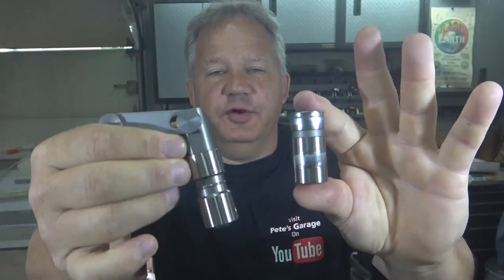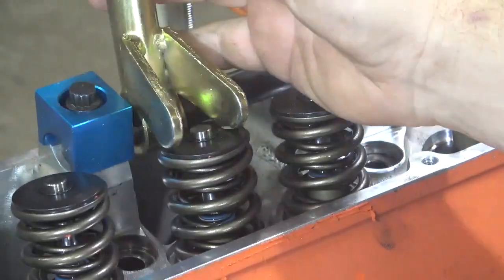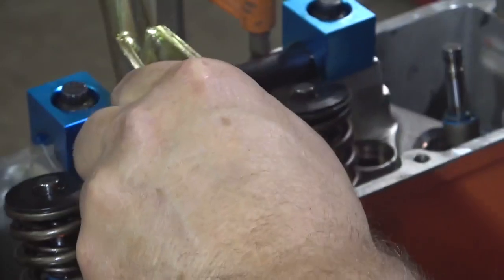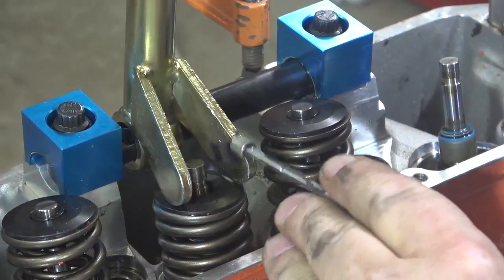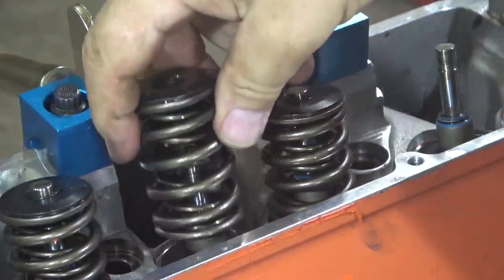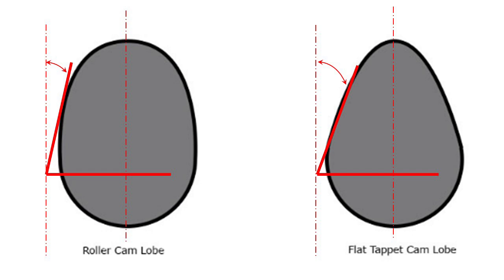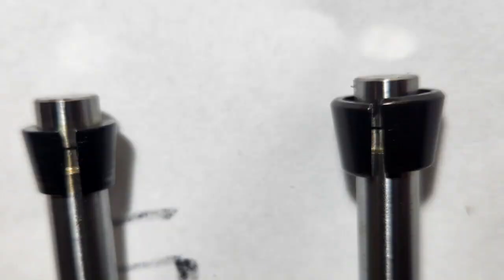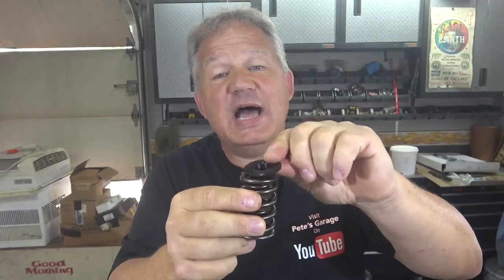Valve Springs - Flat Tappet vs Roller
A Roller cam requires a higher spring force to close the valves and hold the lifter on the cam. The retainers and keys also need to be changed to withstand the additional spring force. The spring seats should also be changed to match the springs diameter.